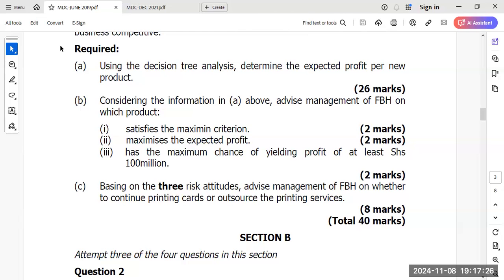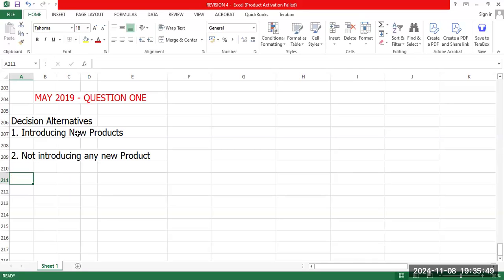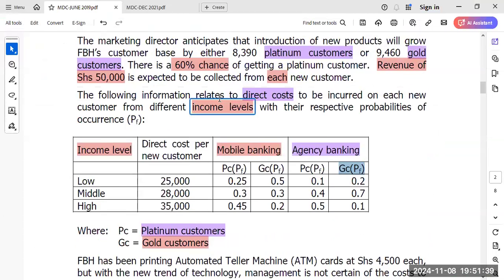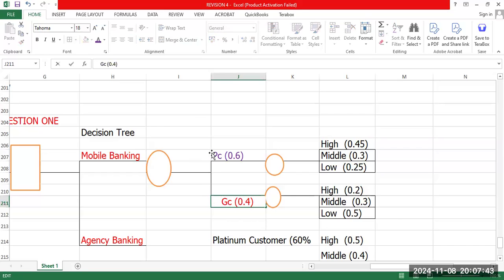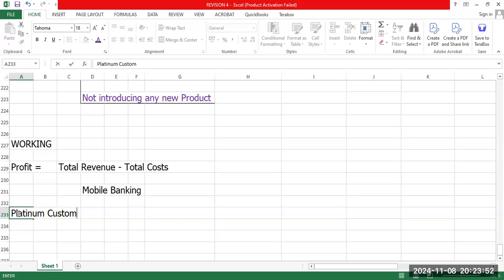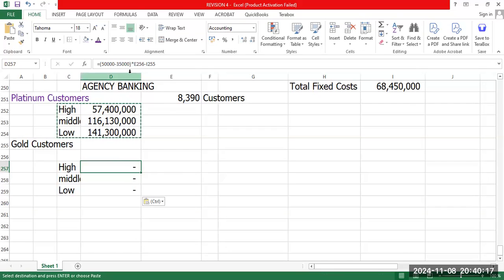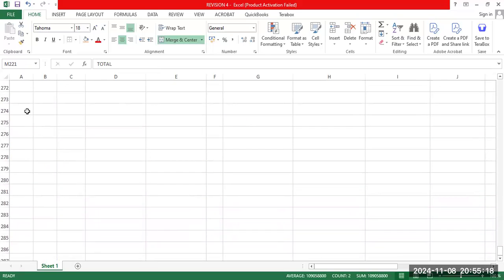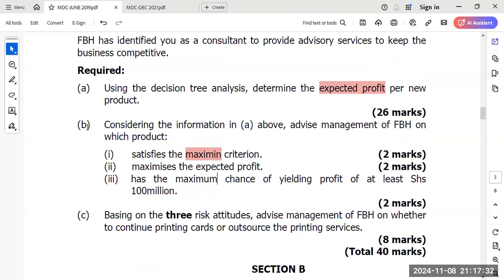Decision Tree Analysis (Question 5)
How to advice using Decision Tree Analysis